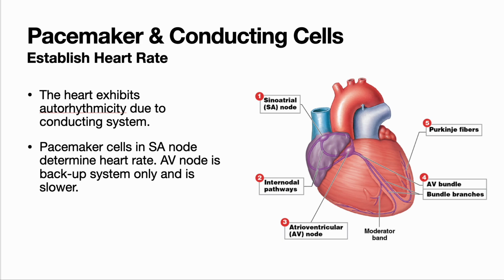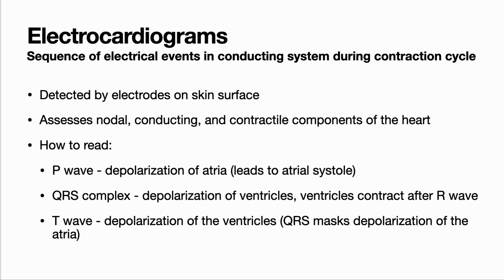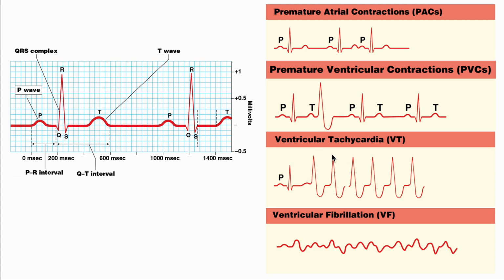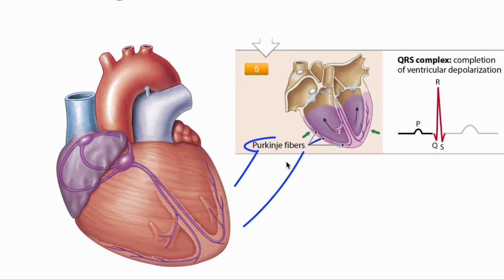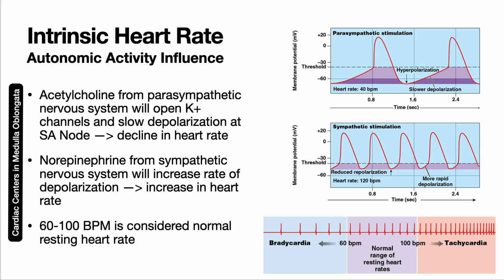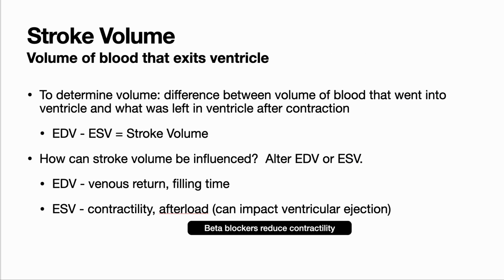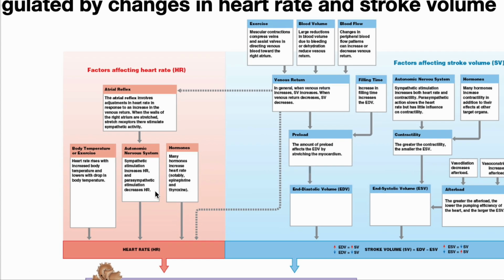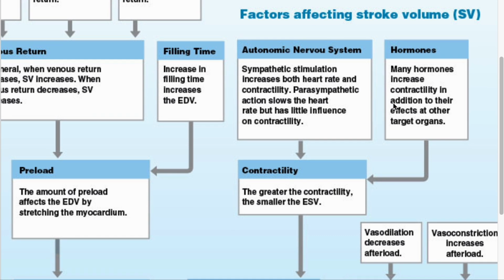Conducting System & Cardiac Output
EKGs and Cardiac Output